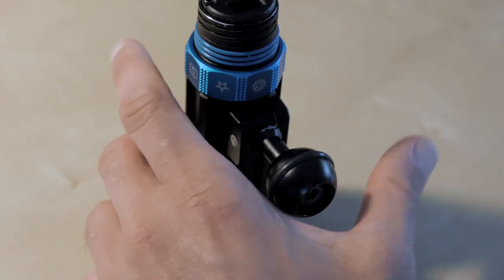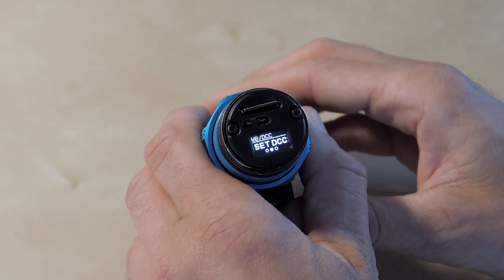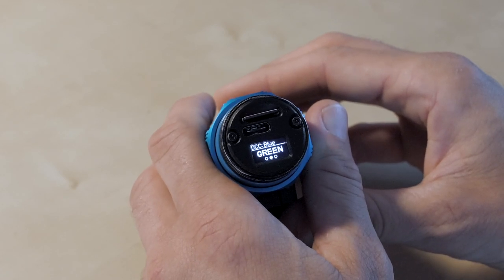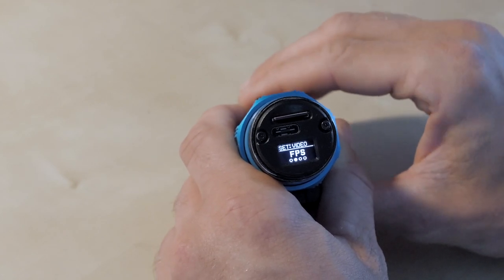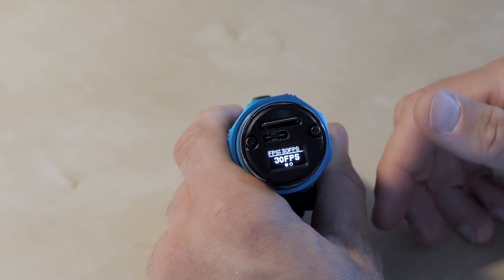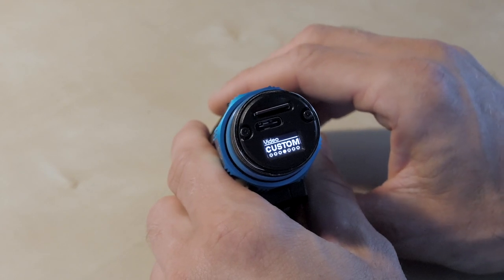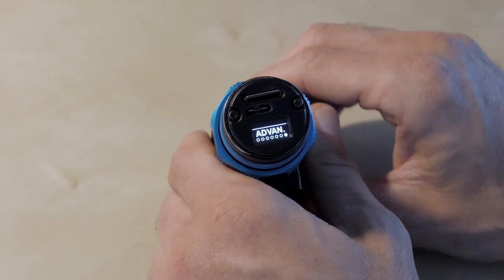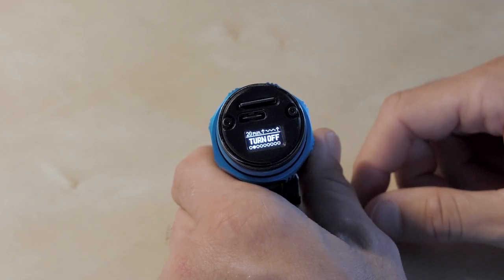Paralenz Dive Camera+ ⎜ BEST SETTINGS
In this video I talk you through all the different setting on the Paralenz Dive Camera+ and share with you my personal favorite settings for shooting great underwater footage with this fantastic underwater action camera.

My underwater camera IN A NAUTICAM HOUSING